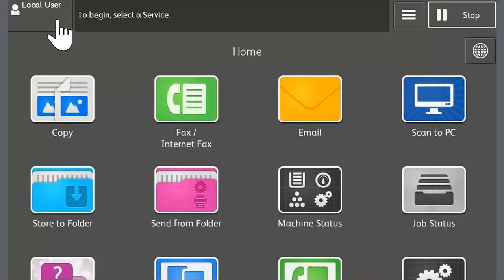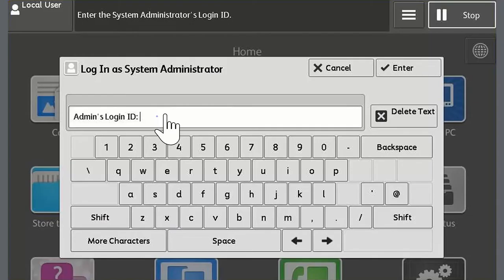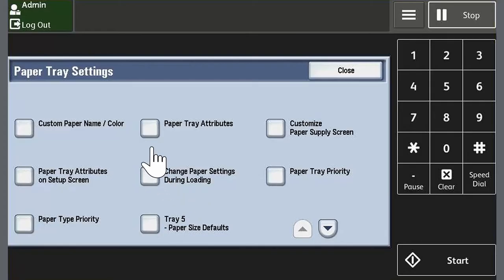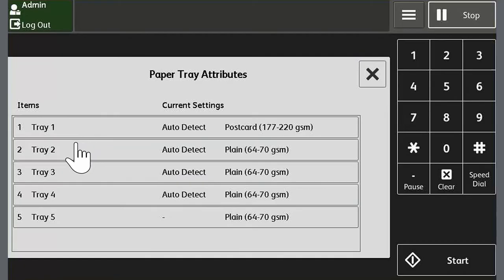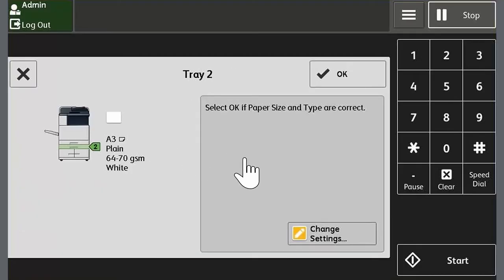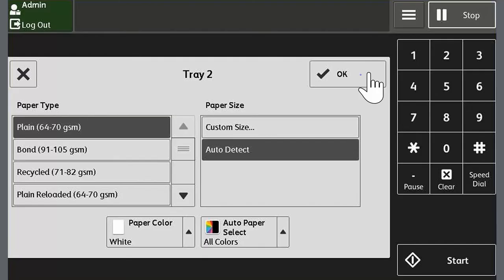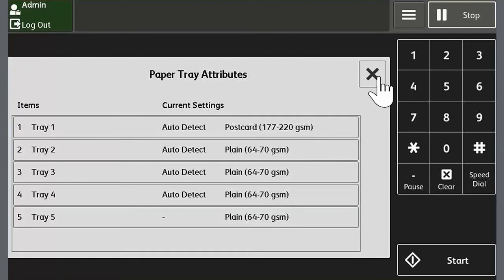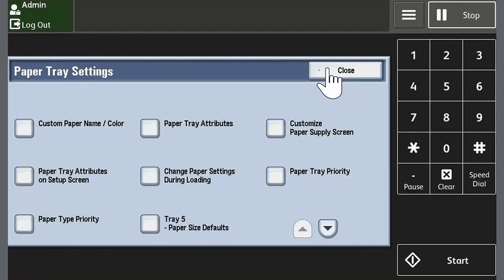How to change paper tray settings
Some video content on this channel was produced by Fuji Xerox Asia Pacific Pte. Ltd, prior to March 31, 2021.

This video applies to the following models:
ApeosPort-VII C7773 / C6673 / C5573 / C4473 / C3373 / C3372 / C2273
DocuCentre-VII C7773 / C6673 / C5573 / C4473 / C3373 / C3372 / C2273
ApeosPort-VII C7788 / C6688 / C5588
DocuCentre-VII C7788 / C6688 / C5588

for Drivers, Self Help, Documentation, Utilities, and Learning content.